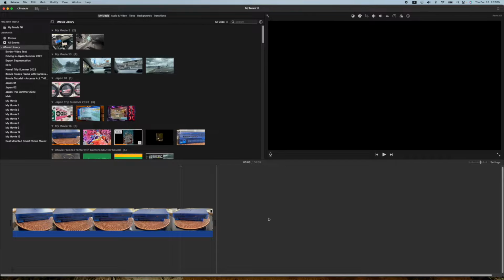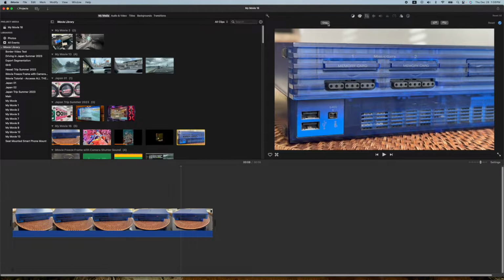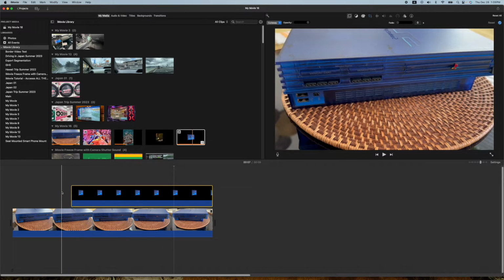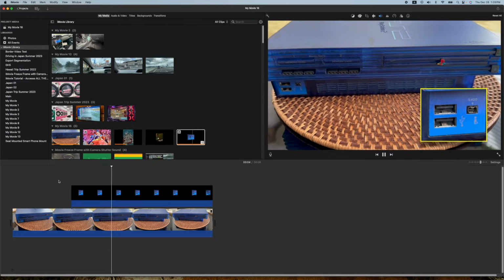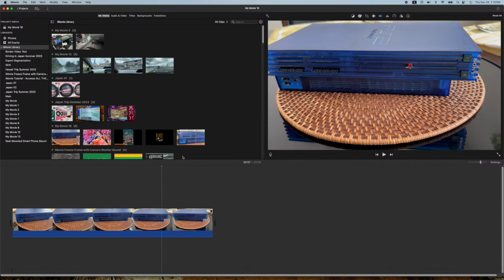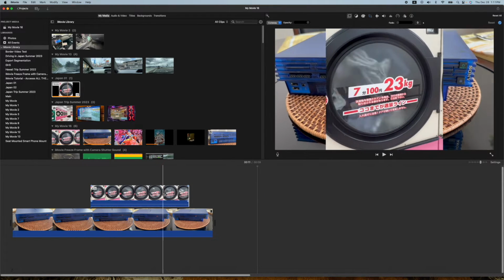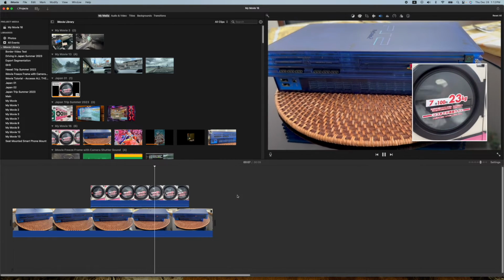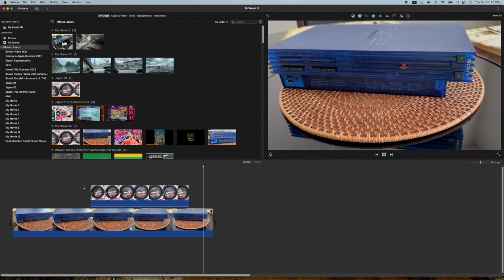iMovie Tutorial - Custom Cropping of Videos and Images How-To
In this iMovie Tutorial for the Mac, I show you how to get detailed customized cropping of your videos and images in your iMovie Projects.  This allows you to control exactly what is shown in your videos.

ET